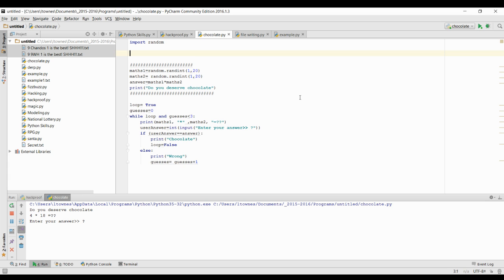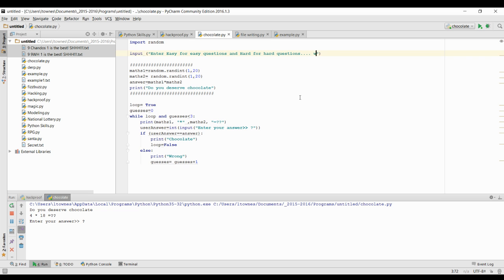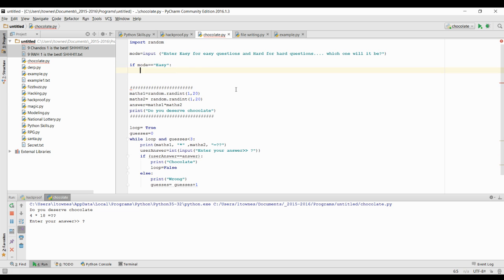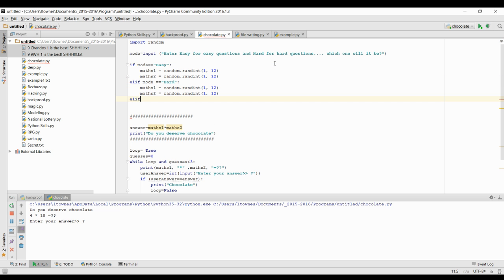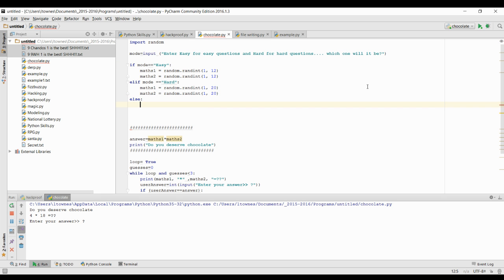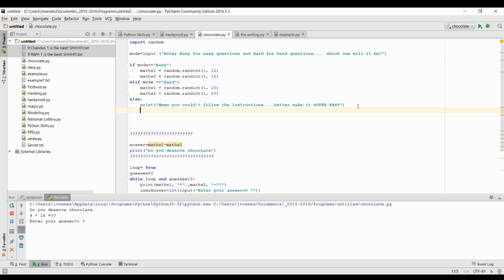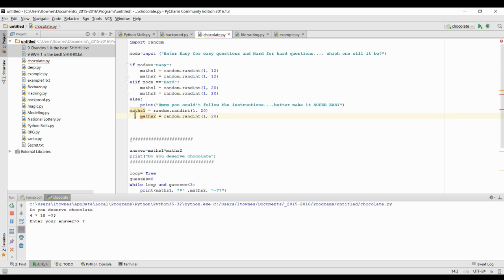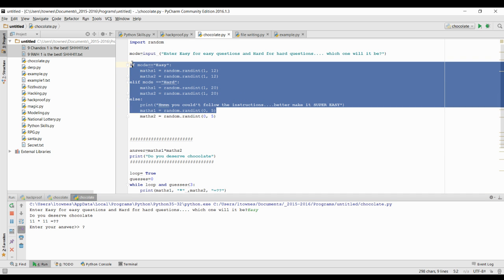Chocolate easy mode vs hard mode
If statements and input